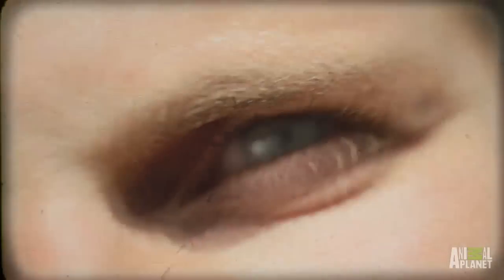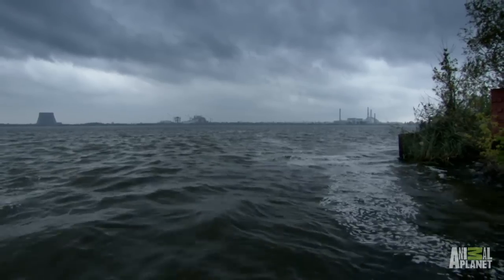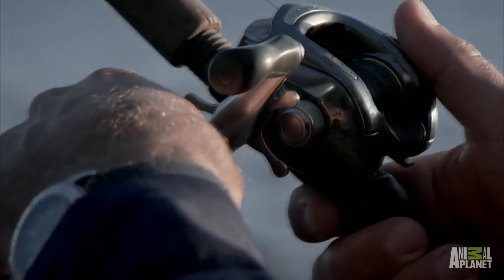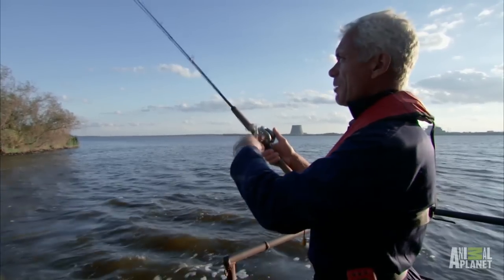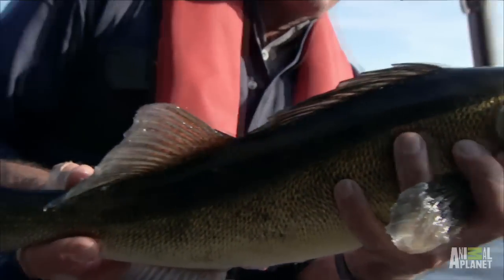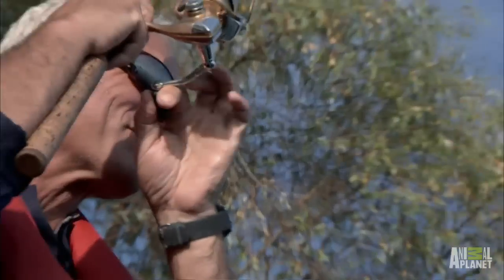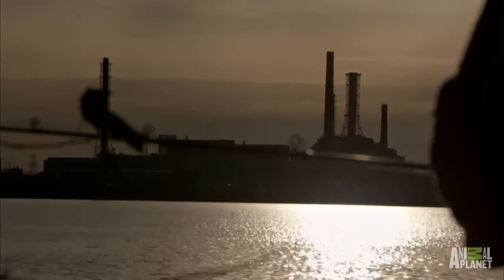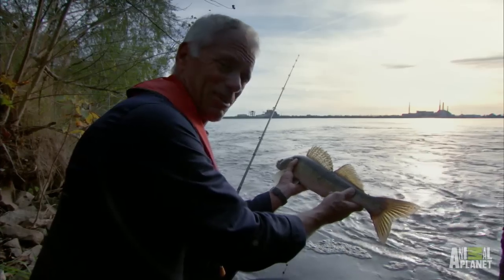On the Hunt for Mutated Chernobyl Monsters | River Monsters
Jeremy Wade is granted unprecedented access to the lake next to the infamous Chernobyl power plant. His goal is to catch a legendary, mutated catfish before exceeding exposure limits to the area's radiation.